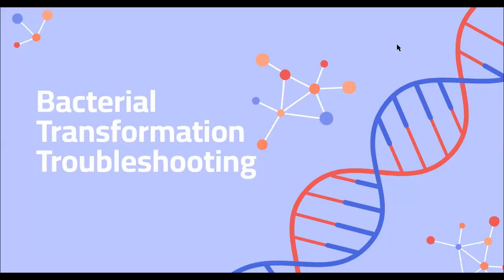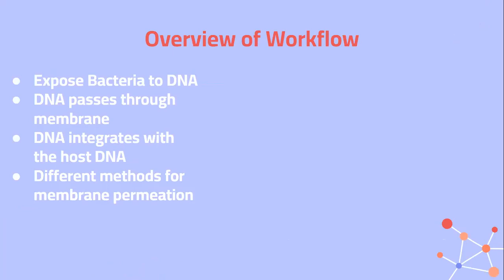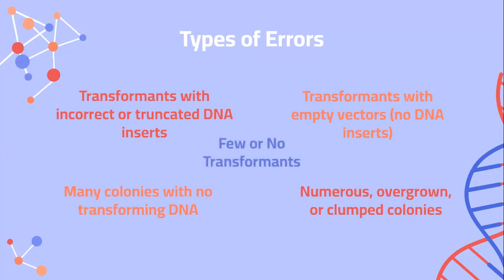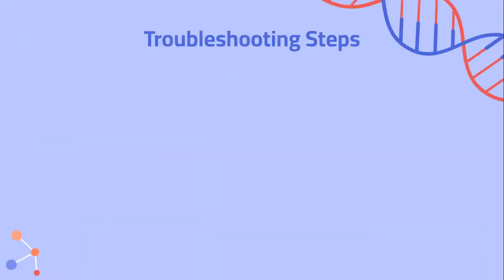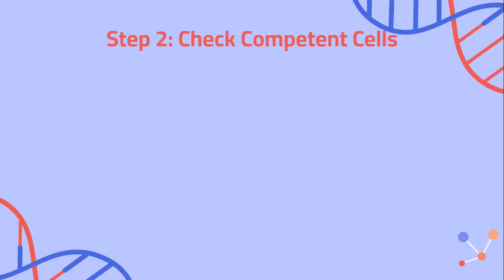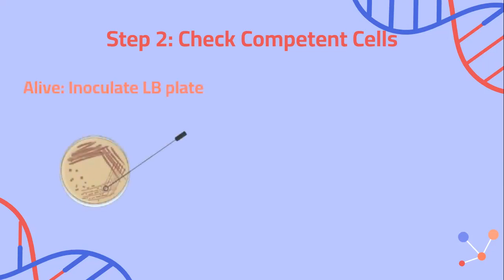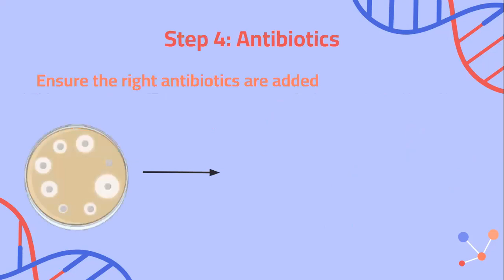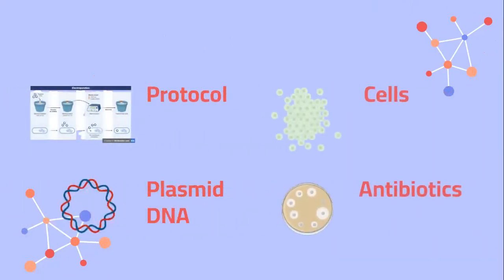Bacterial Transformations Trouble Shooting Guide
Bacterial Transformations is an important process of several experiments. Errors in DNA transformations can result in negative and inconclusive results. In this video, we examine the critical aspects of Transformation trouble shooting, the protocol, cells, plasmid DNA and antibiotics used, offering several helpful tips to resolve common issues.

This video was made by McMaster Demystifying Research students Vipuja Sivayogarajah, Judah Izsack, Jennifer Nguyen, and Nabeel Mubasher in collaboration with the Demystifying Research McMaster Program.

References

1.  Bacterial Transformation Troubleshooting for Beginners [Internet]. [cited 2022 Dec 9].

2.  Thermofisher Scientific. Bacterial Transformation Troubleshooting Guide [Internet]. 2022 [cited 2022 Dec 9].